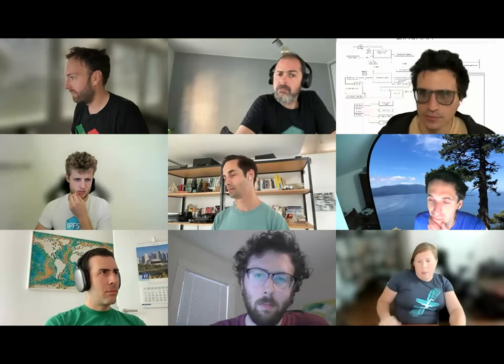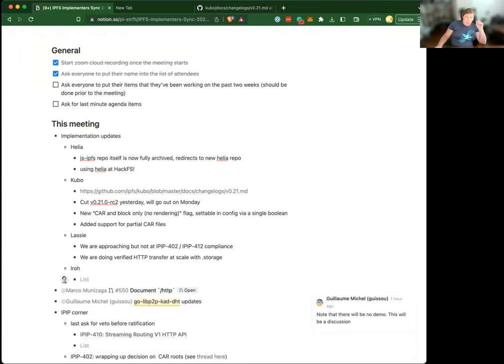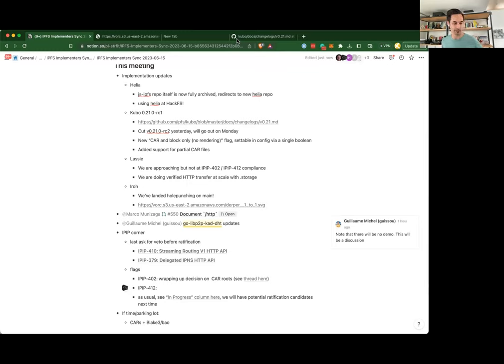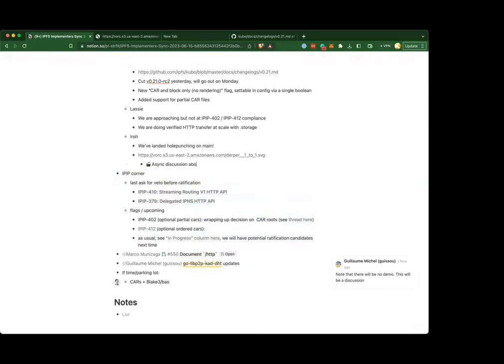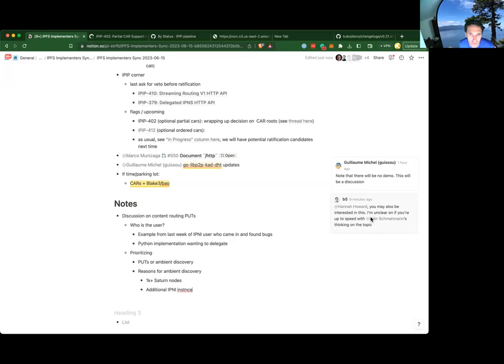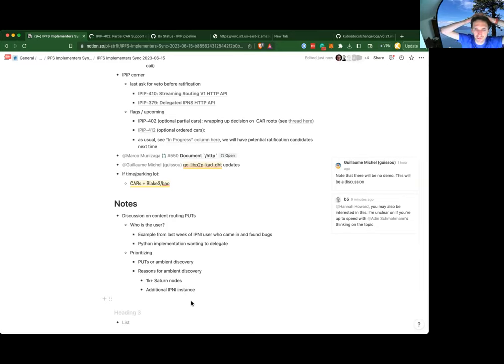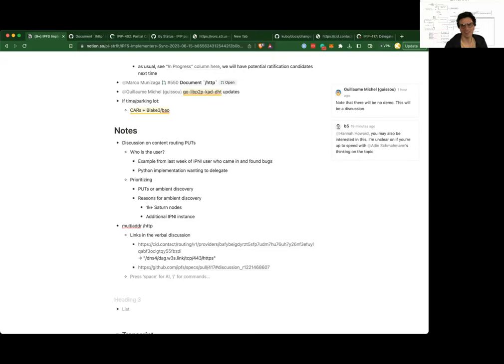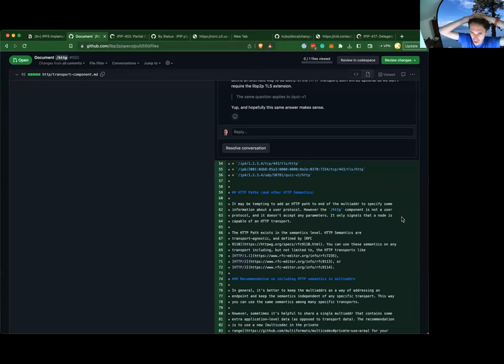2023-06-15 IPFS Implementers Working Group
Notes:
- For more on the IPFS Implementers Working Group including calendar information